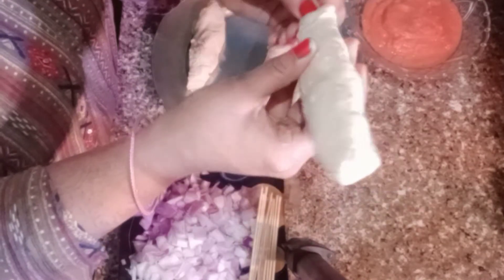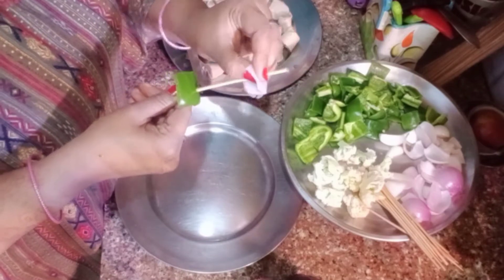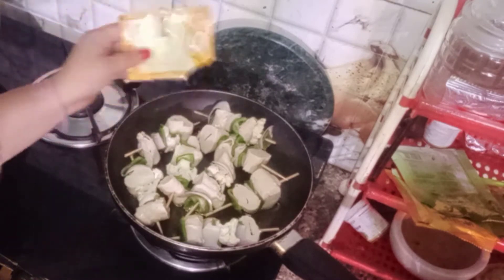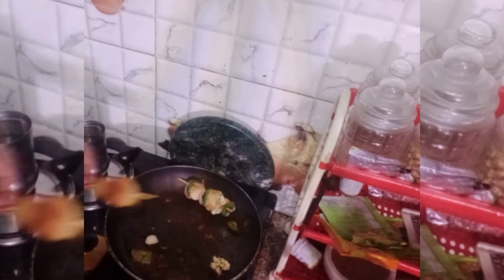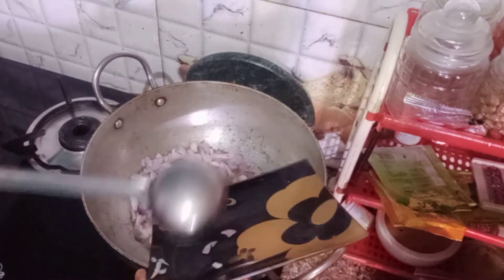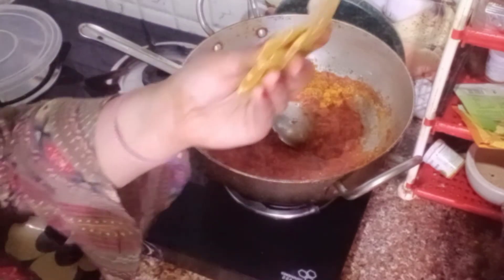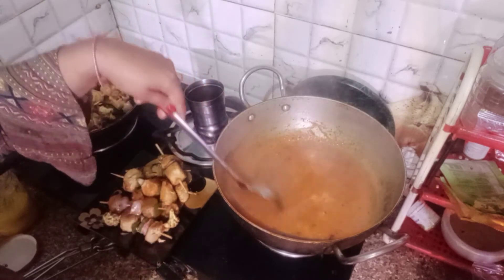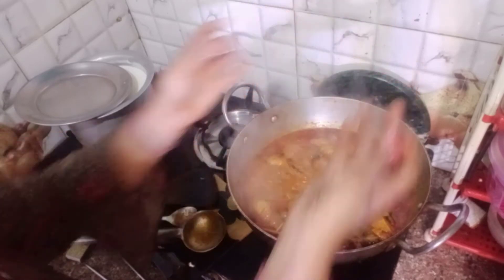to make kathikabab# ऐसे बनाएंगे तो बाहर का भूल जाएंगे# 😉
Hey Guys!

In this video I have shared kathi kabab recipe. Pls try this recipe at once. I am sure you will gonna love it❤️.